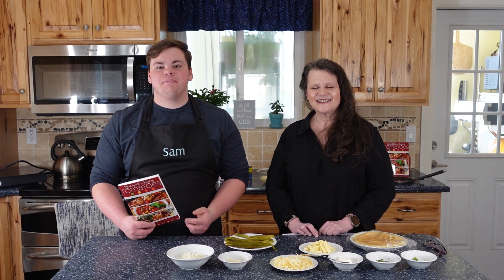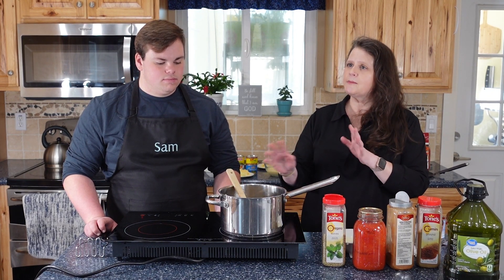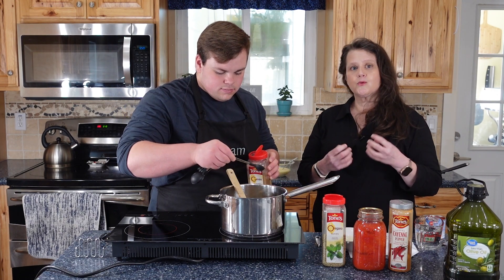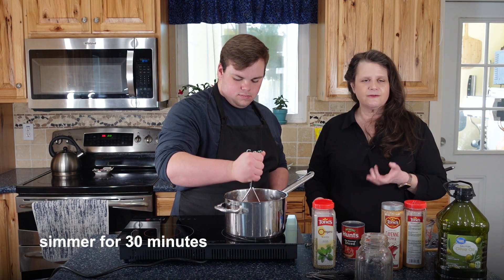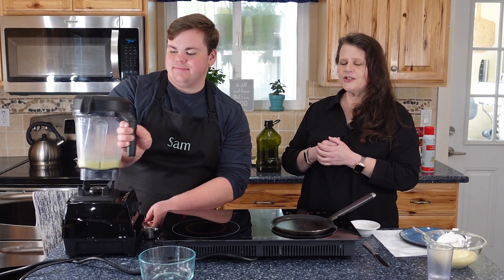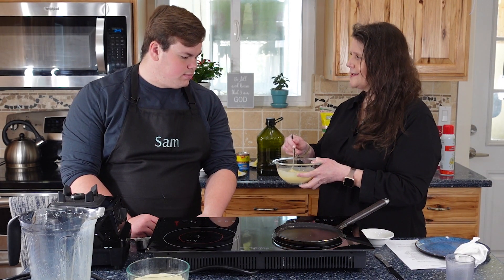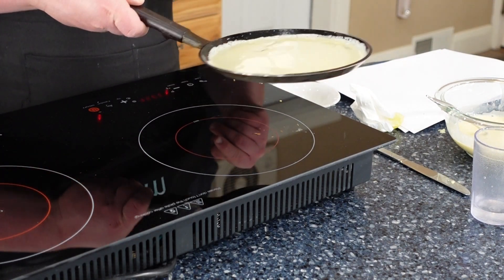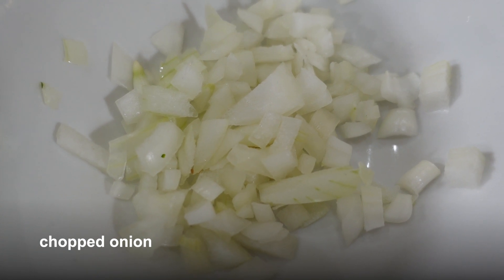Frugal Friendly Foods: Rosemary Reeve Demonstrates Her Recipe for Chile Relleno Crepes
Chile Rellenos Crepes is a great way to take basic ingredients and turn them into a budget-friendly gourmet meal for about $1.25 a serving. If you grow your own garden with peppers and tomatoes along with eggs from your own chickens, this recipe is incredibly inexpensive.

In this video, we are thrilled to have Rosemary Reeve demonstrate her Chile Rellenos Crepe recipe from her book, Starting with a Quart of Tomatoes. It was absolutely delicious!

Chile Rellenos Creps

**Mexican Sauce Recipe
1 Tbsp. vegetable oil
2 Tbsp. minced onion
1 small garlic clove, minced
1 tsp. cumin
1/8 tsp. cayenne pepper
1 qt. home-canned tomatoes or 1 (14.5 oz.) cans commercially canned tomatoes
1 8-oz can tomato sauce
1 tsp dried oregano

**Crepes
2 eggs
1/2 cup milk
1/4 cup flour
Vegetable oil

**Filling
2 large Anaheim chilies or 1 4-oz. can green chiles, rinsed, seeded, and cut into strips
1/4 onion, minced
4 ounces Monterey Jack cheese (2 ounces cut in long, thin rectangles and 2 ounces shredded)

**Optional garnishes
Sour cream
Cilantro
Chopped green onions
Shredded lettuce

Learn more about storing dry goods in long-term storage in these articles from TheProvidentPrepper.org

3 Months' Supply of Food: Amazing Peace of Mind

How to Safely Use Oxygen Absorbers to Extend the Shelf-Life of Long-Term Food Storage

Packaging Dry Foods in Glass Jars for Long-Term Food Storage